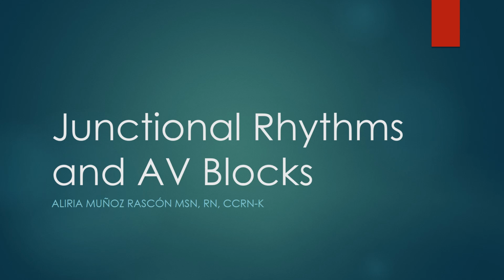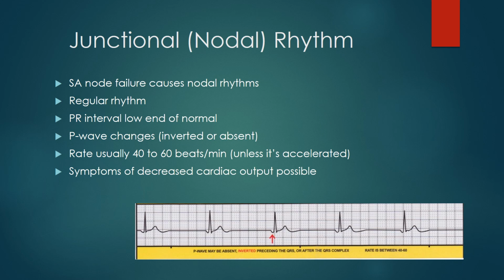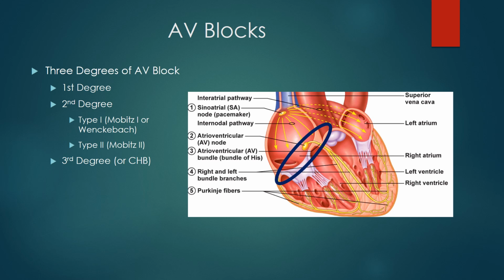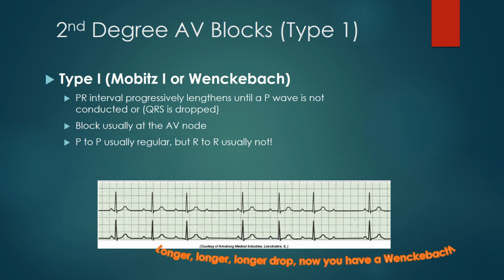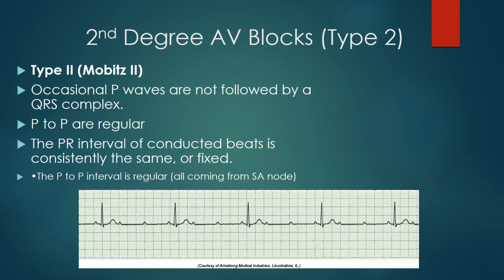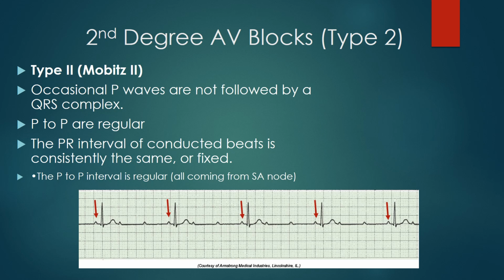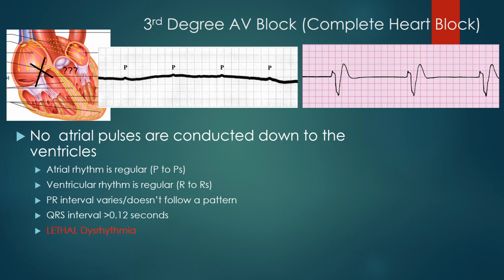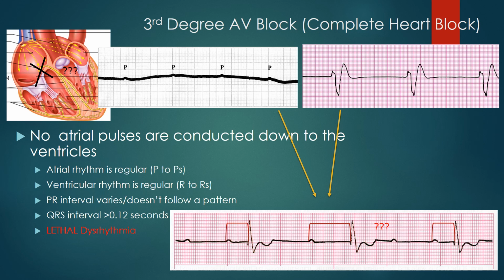ECG Perfusion Junctional Rhythms